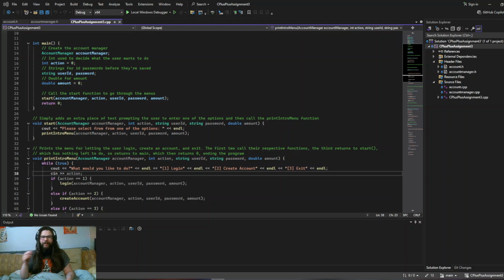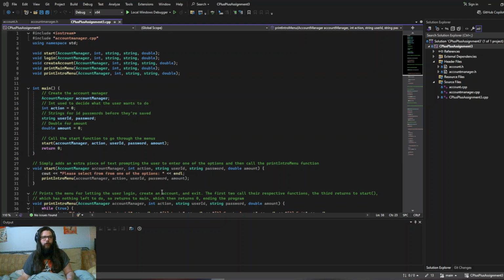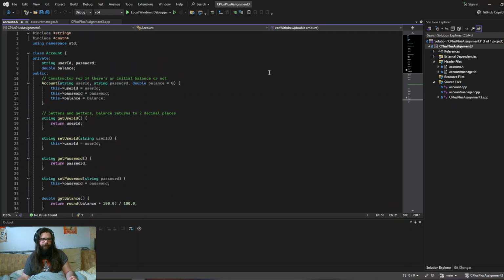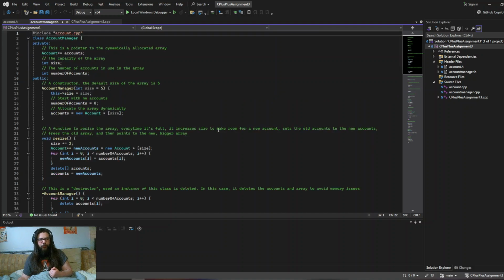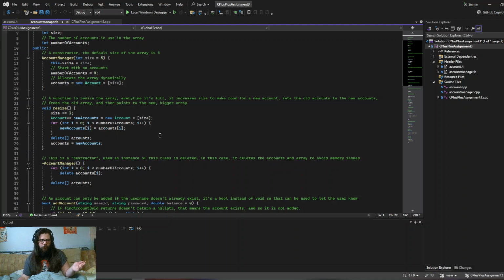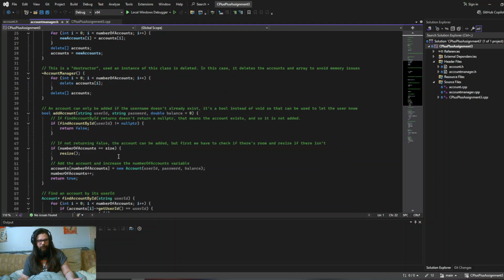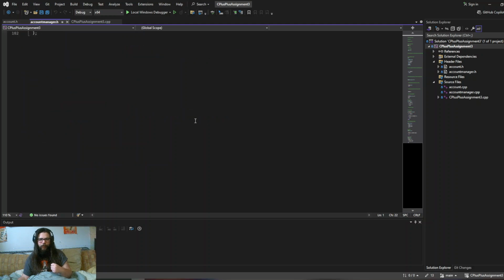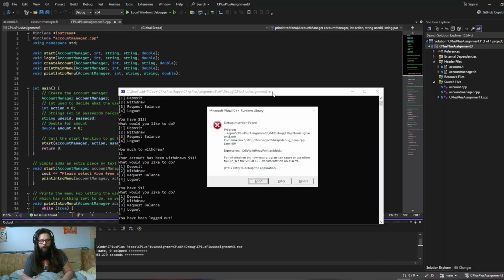C++ - Assignment 3: "Bank System Pt.1"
It's everyone's favourite concept! The bank! Not too much to say on this one, but it was fun to figure out how to use an Array in C++ since it's so widely different from the other languages I've used. It made for an interesting challenge, but realistically a Vector would have been the better choice.